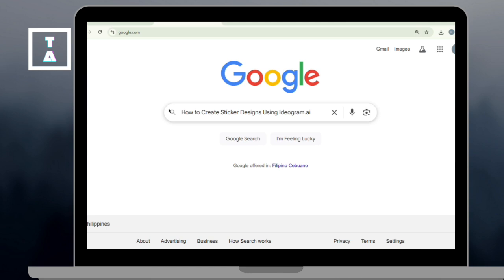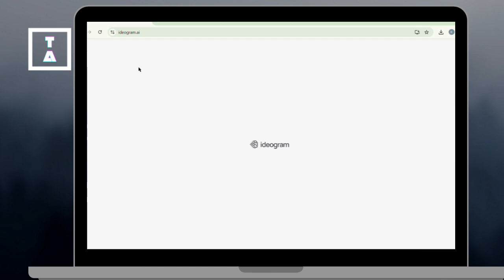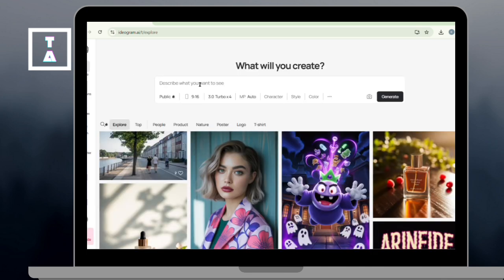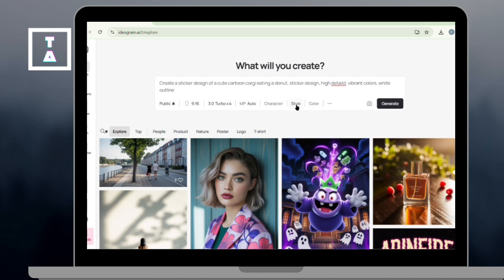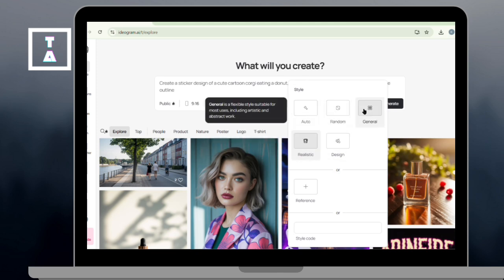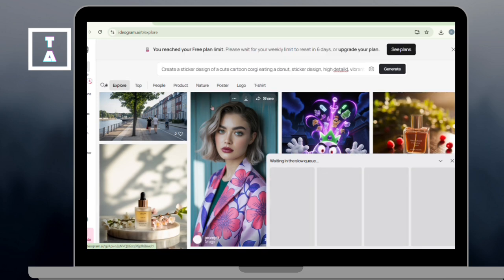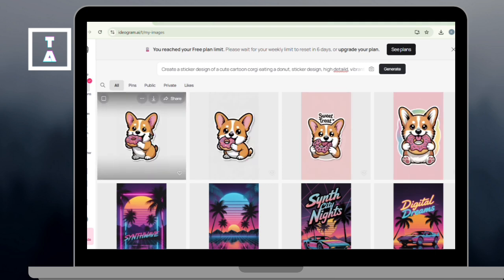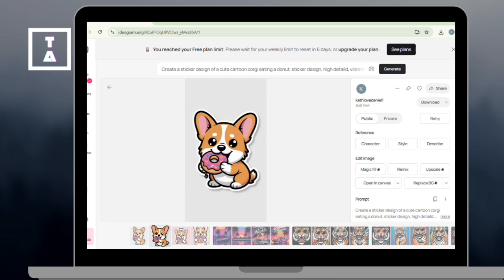How to Create Sticker Designs Using Ideogram.ai in SECONDS!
Unlock your creativity and learn how to create stunning sticker designs using Ideogram.ai! In this comprehensive tutorial, we'll guide you step-by-step through the process of generating unique, eye-catching stickers with the power of artificial intelligence. Whether you're a seasoned designer or a complete beginner, Ideogram.ai makes it incredibly easy to bring your sticker ideas to life.

This video is perfect for anyone looking to:
*   Generate custom stickers quickly and easily.
*   Explore the capabilities of AI art generators like Ideogram.ai.
*   Create unique designs for personal projects, digital planners, or even a small business.
*   Learn effective prompt engineering for AI image creation.

📌 What You'll Learn in This Video:
*   **Getting Started with Ideogram.ai:** Navigating the interface and understanding the basics.
*   **Crafting Effective Prompts:** Tips and tricks for writing prompts that generate the best sticker designs.
*   **Exploring Different Sticker Styles:** From cartoon and kawaii to minimalist and realistic.
*   **Generating and Refining Your Designs:** How to iterate and improve your AI-generated stickers.
*   **Saving and Preparing Your Stickers:** Tips for getting your designs ready for print or digital use.

Ideogram.ai is a fantastic tool for creating custom stickers that truly stand out. No advanced design skills are required – just your imagination and our step-by-step guide.

🚀 Ready to turn your ideas into amazing AI stickers? Watch now and start designing with Ideogram.ai!

👍 If you found this tutorial helpful, please give it a thumbs up, subscribe for more AI art and design tips, and leave a comment below with your favorite Ideogram.ai sticker creation!